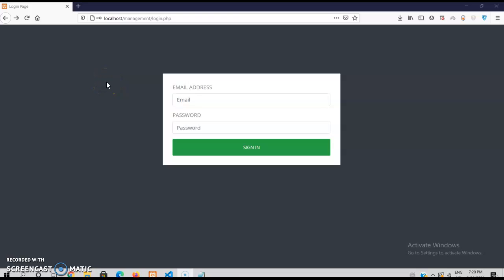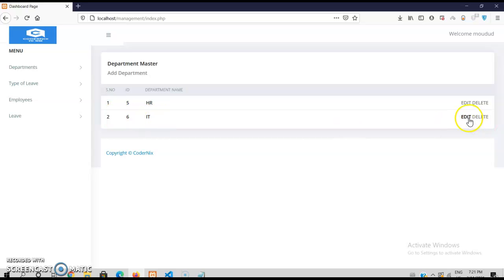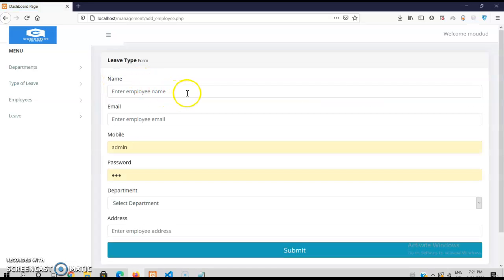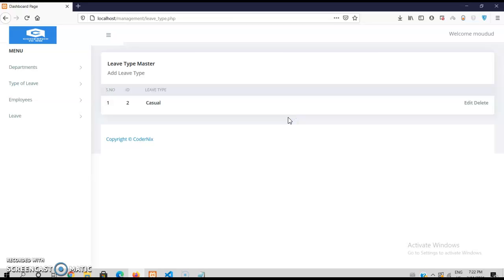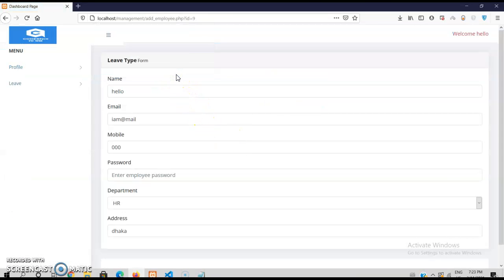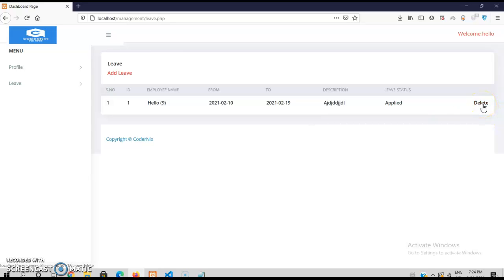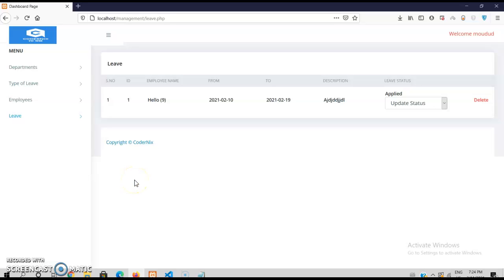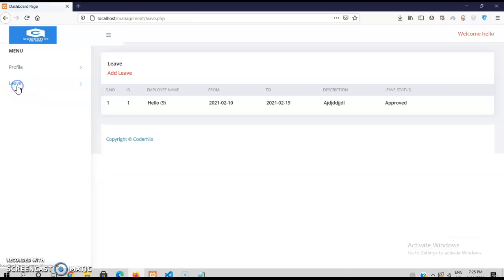Office management system(Leave) by PHP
This softwear is called leave management system.Created with PHP and mysqli.